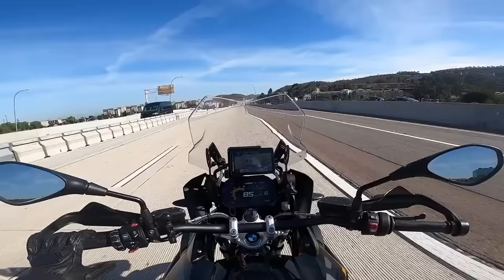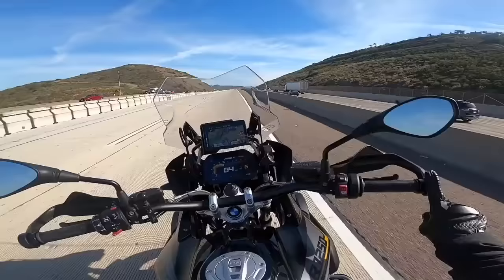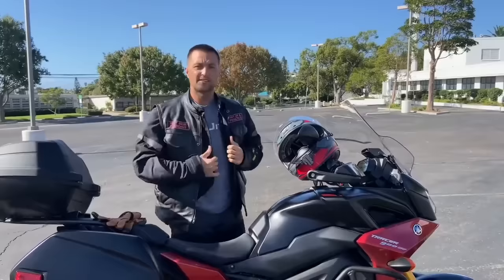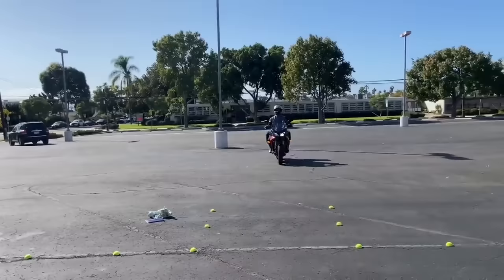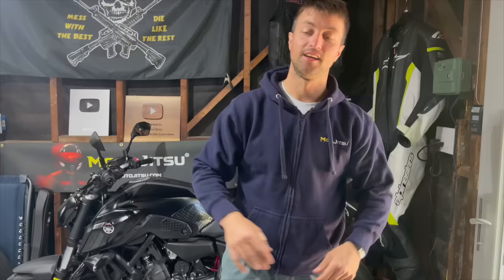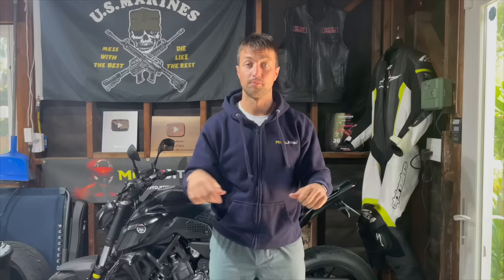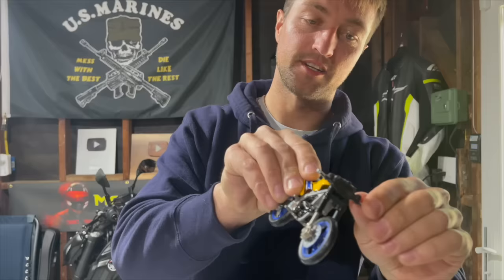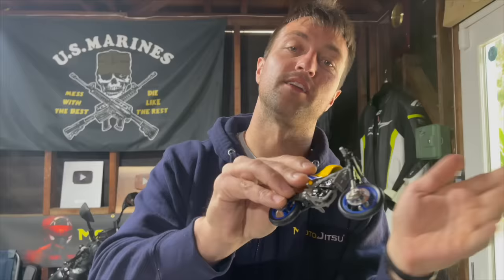Counter Steering EXPLAINED 3 Levels Of Difficulty